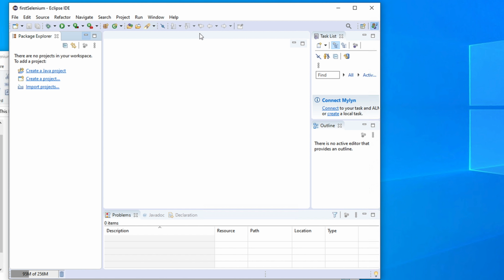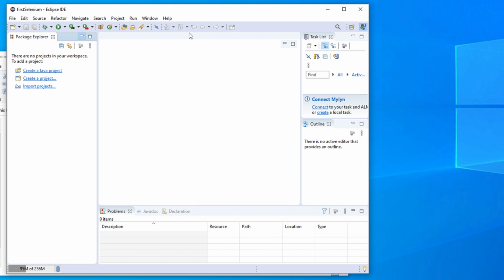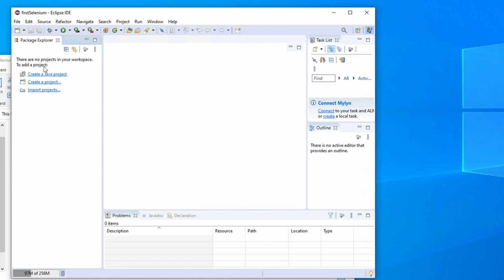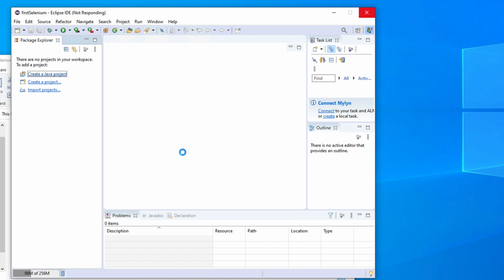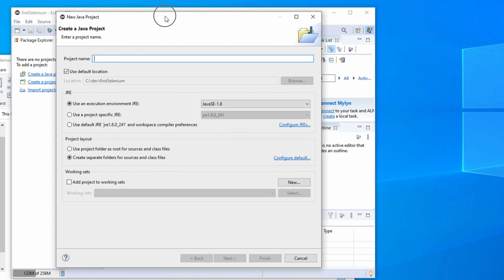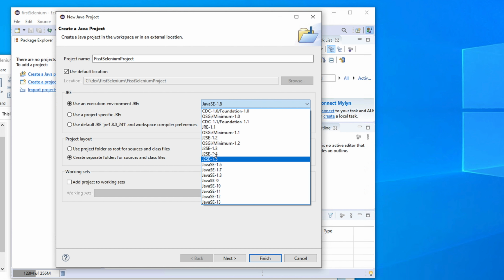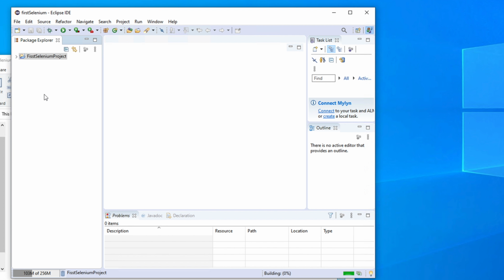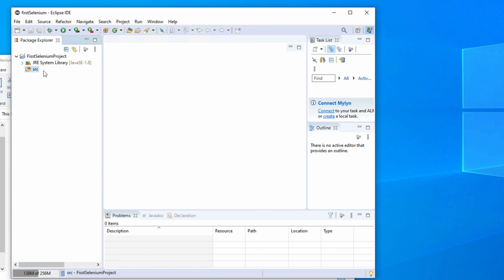Create First Selenium Project - Project Setup inside the Workspace Location using Eclipse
This video show how to setup Java Selenium Project  inside the Workspace location using Eclipse